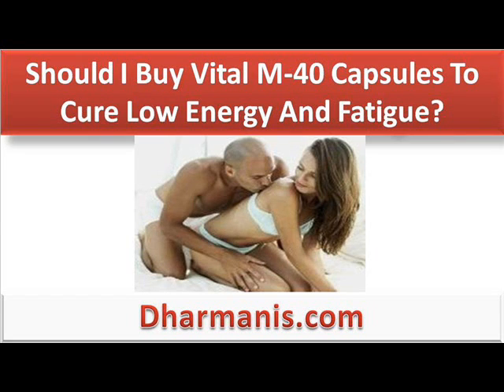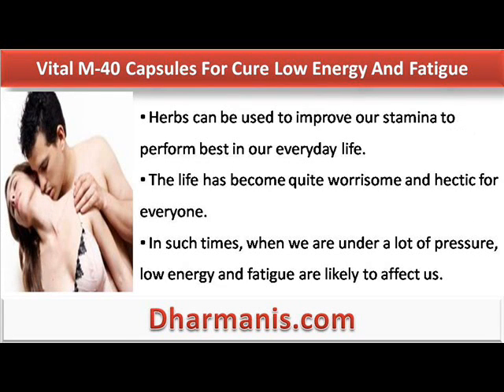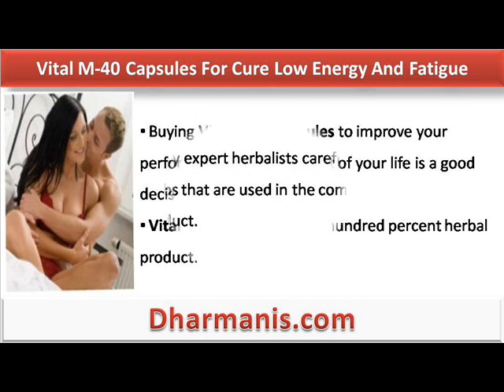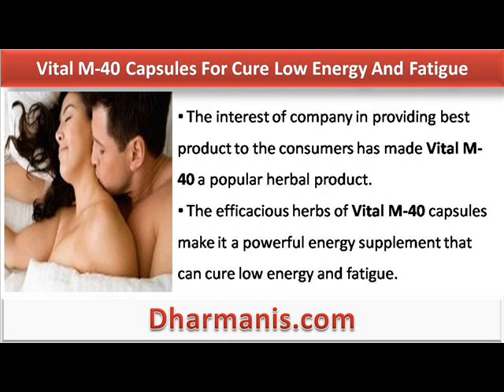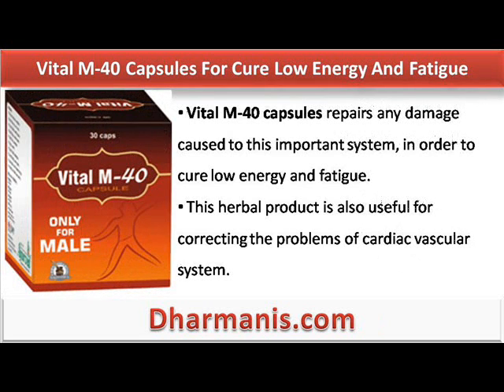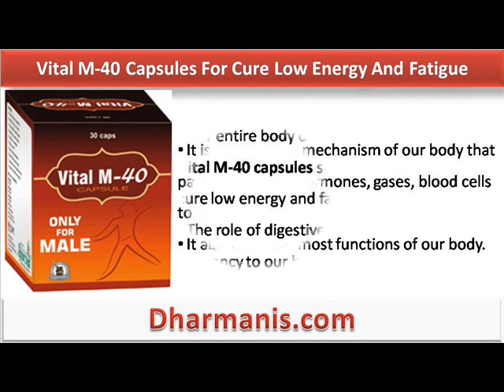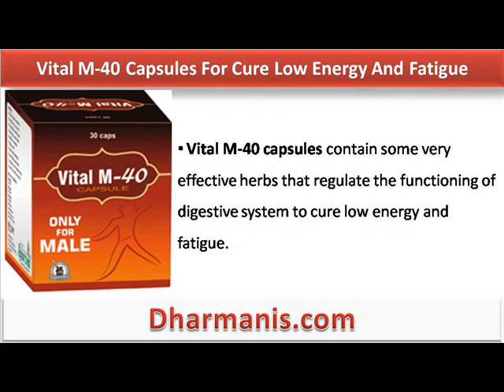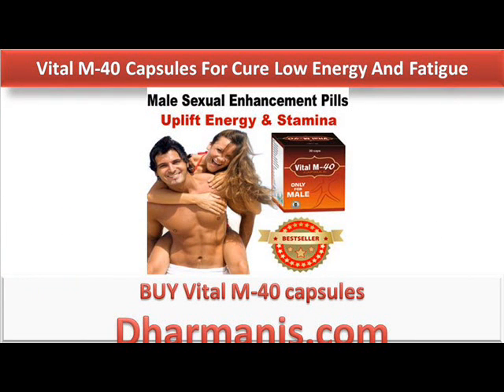Should I Buy Vital M-40 Capsules To Cure Low Energy And Fatigue?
This video describe about why should you buy vital m-40 capsules to cure low energy and fatigue? You can find more detail about Vital M-40 Capsule